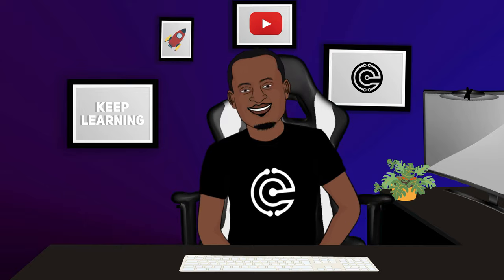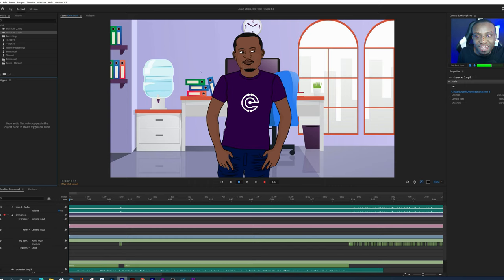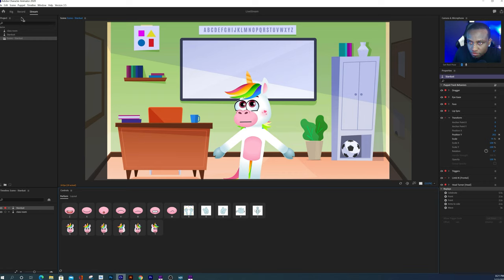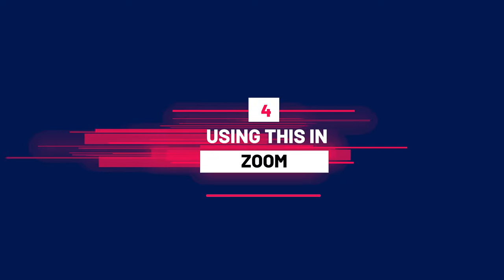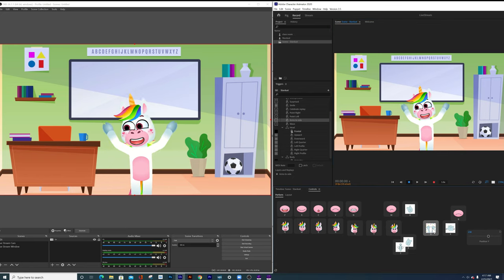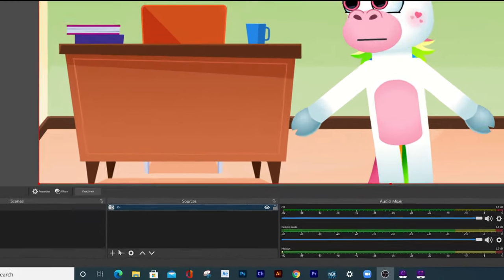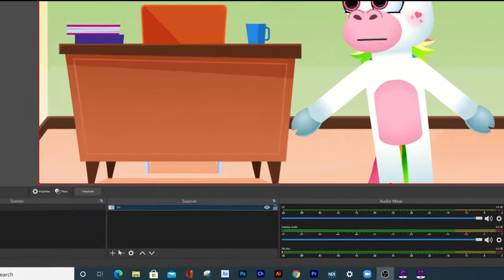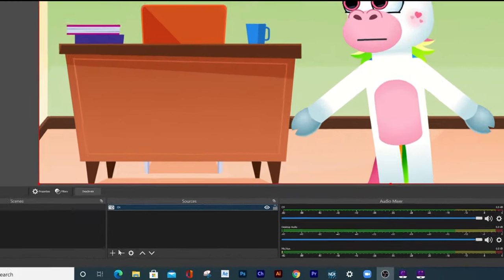Livestream/Zoom with a cartoon character | Adobe Character Animator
In this video, I will show you how you can use adobe character animator to live stream with an animated cartoon character. I will also walk you through to do the same on zoom or any web conferencing software.

USB Video capture card

Timecode
00:00:00 - Intro
00:00:51 - Tools Needed
00:01:29 - Installing the software
00:02:07 - Setup character animator
00:05:42 - Setup Ndi Webcam Plugin
00:06:20 - Using your Cartoon Character on Zoom
00:07:22 - Setup OBS for live streaming
00:10:58 - Advanced Setup

MY TOOLS
TOOL TO GROW YOUR  YOUTUBE CHANNEL

MY GEAR
Camera